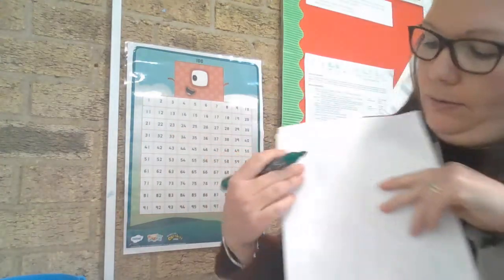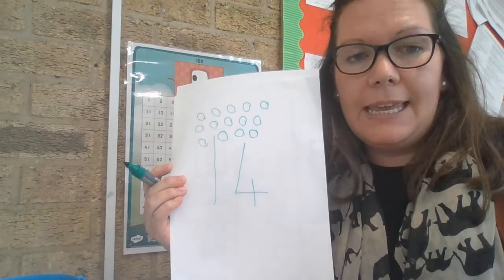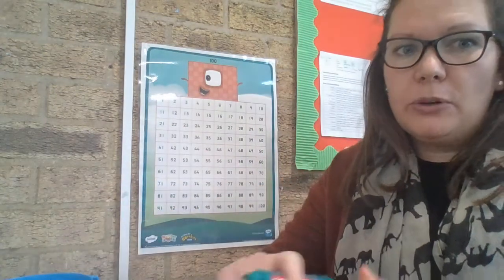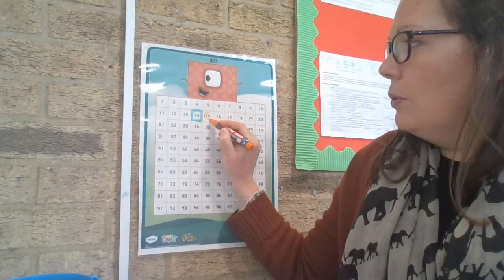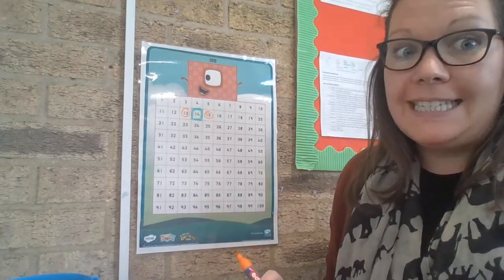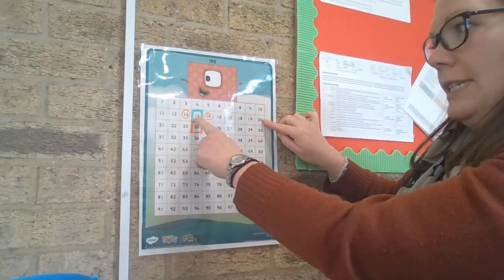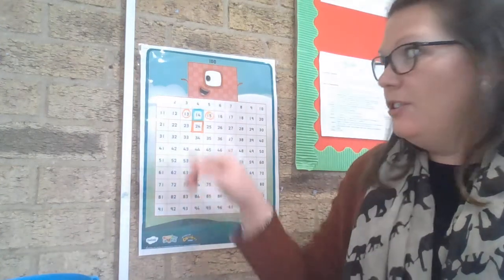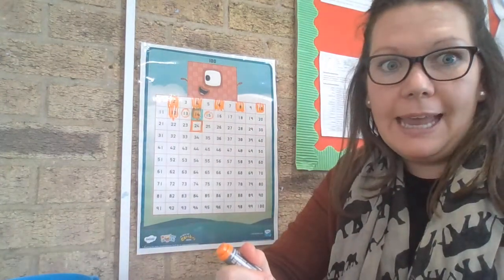Wednesday 24th February Maths Session